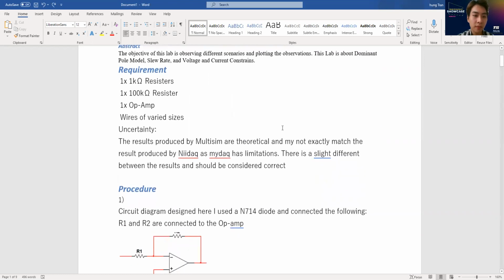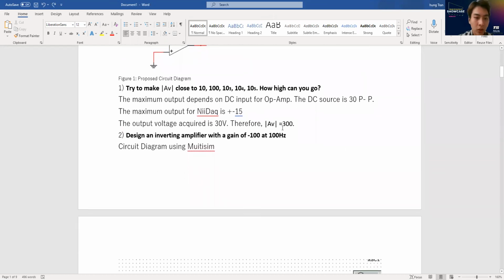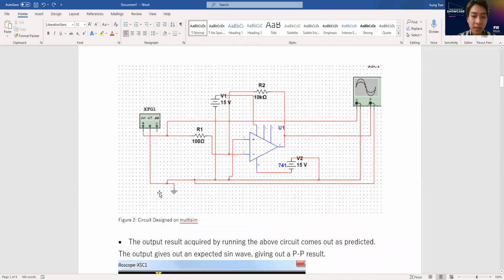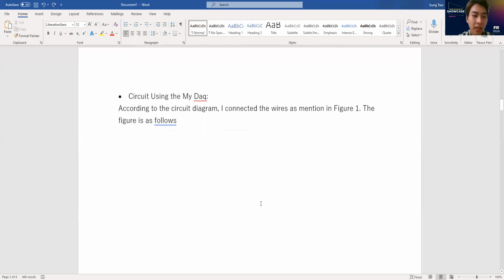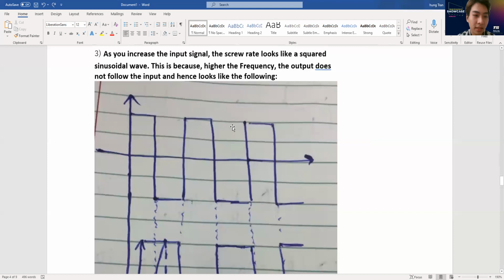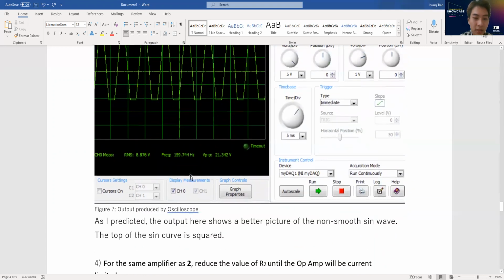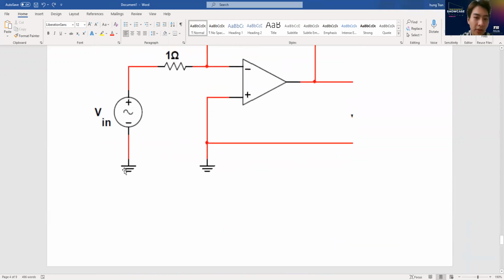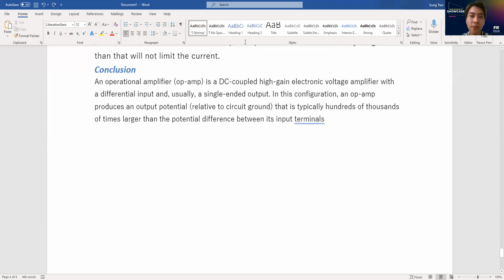EEL 4304L - LabActivity1 - 6161585 - Hung Tran